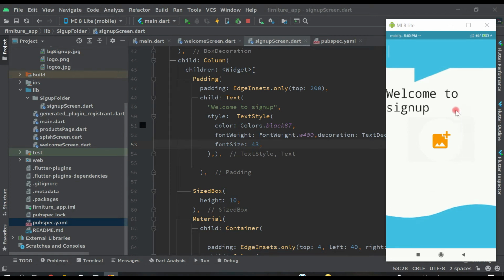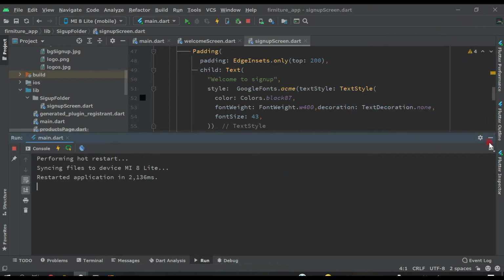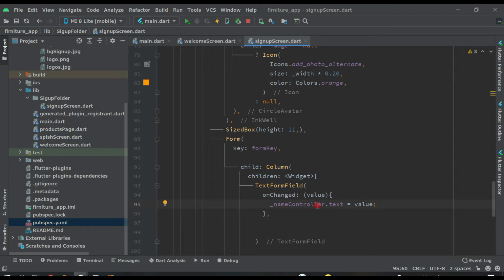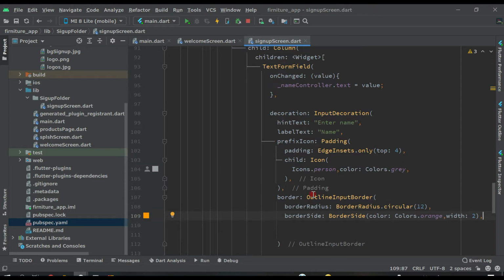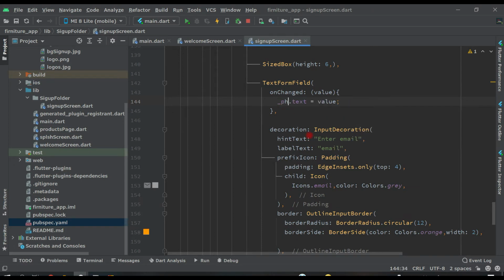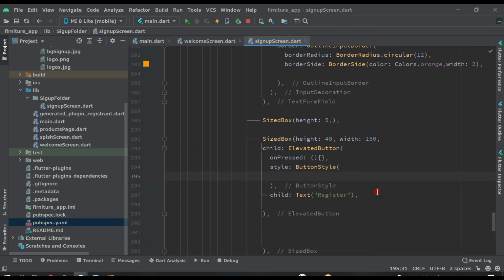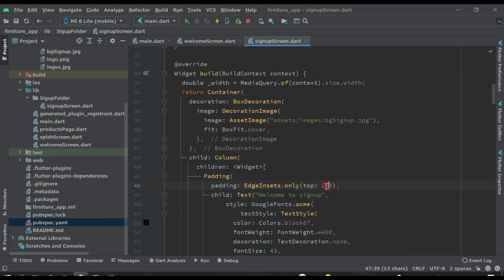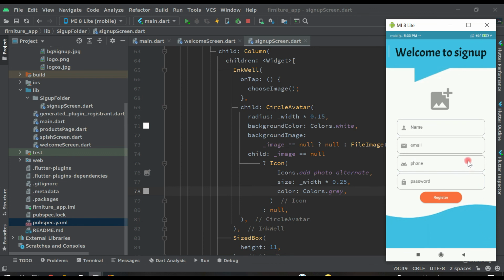#6 Flutter Furniture app Signup screen design Flutter 2021 latest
full course in in this video we will design signup screen with flutter 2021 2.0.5
this course for those who want to learn mobile application development with flutter 2021